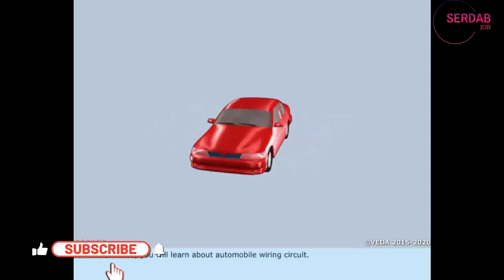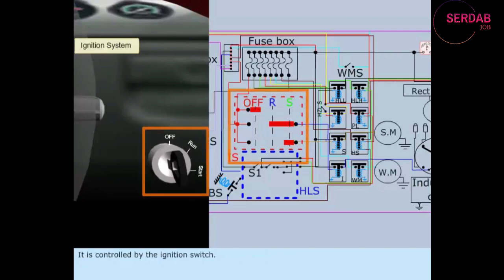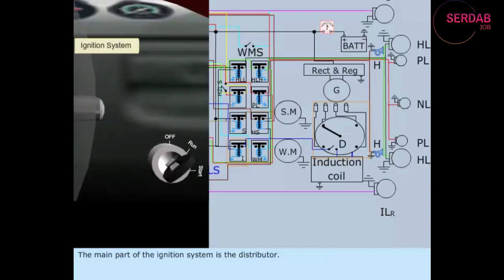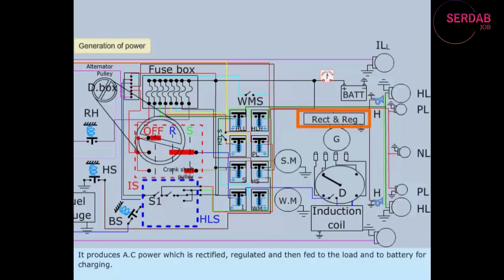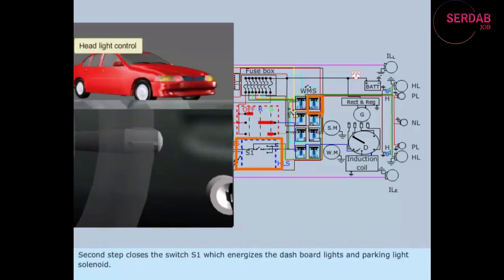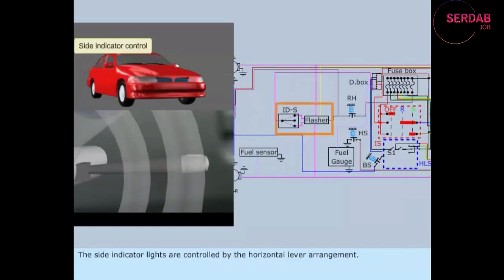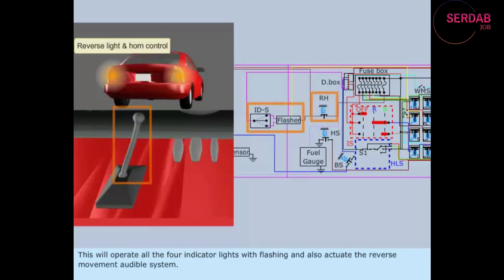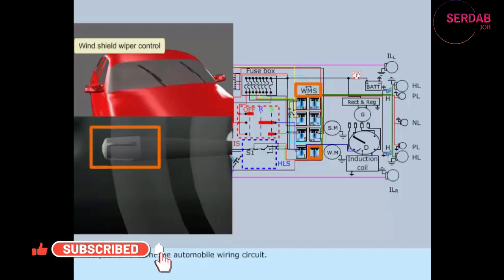Wiring Practice Essentials (Lighting Circuits in Buildings and Automobiles -4)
Learn about the cables, joints, and schemes used in buildings and cars with this electrical engineering course.
Wiring is the arrangement of insulated conductors used to carry electricity. This course unpacks components such as cables, joints and wooden battens that make up wiring schemes and lighting circuits. Wiring in buildings, testing, and pipe earthing are also explained. Finally, this course teaches you about the electrical wiring of cars. Are you an aspiring electrician who wants to learn about wiring practice essentials?
• Explain the procedures for removing cable insulation and measuring wire gauges
• Identify the type and size of cables for industrial wiring installation
• Describe the different types and construction of cable joints
• Explain the procedures to solder copper conductor joints and lugs
• Describe the construction of wood battens required for electrical wiring
• Describe the construction of general wiring schemes, for a lamp and a socket, for controlling four sockets, and for a bell
• Describe the construction of special wiring schemes, having two or more controls for an electrical system
• Describe the special lighting circuits used in prisons, hospitals, warehouses, and corridors for operating lights and saving power
• Explain the wiring in buildings, the distribution of power, three-phase concealed wiring, and the estimation of materials
• Describe the use of energy meters on a mains board in domestic and industrial environments, related to energy consumption and distribution board
• Explain the polarity and insulation tests used in domestic wiring insulation, the use of a Megger, and the necessity of fuses and pipe earthing in buildings
• Describe the electrical circuitry of automobiles including the lighting, color of cables, and the earthing system